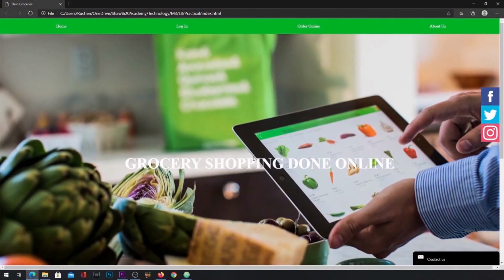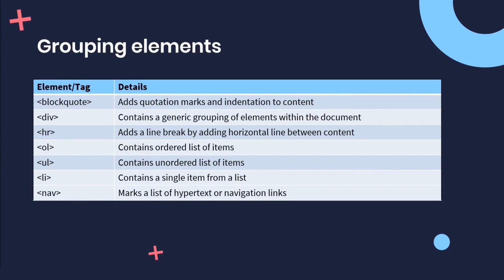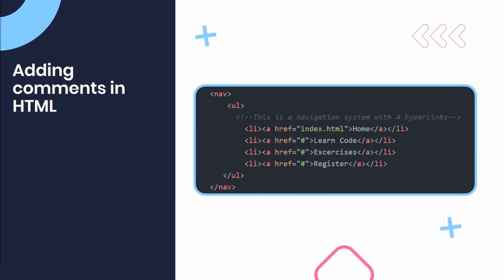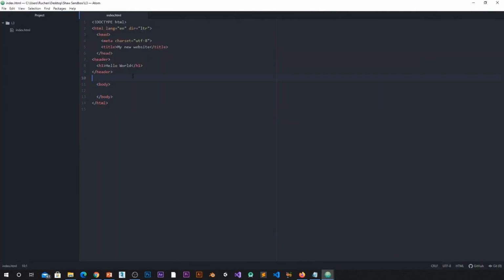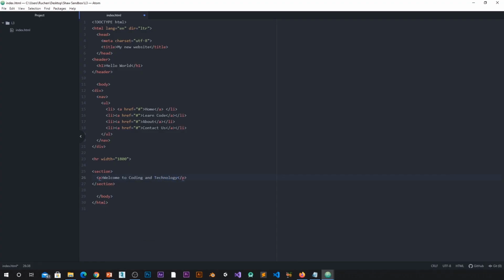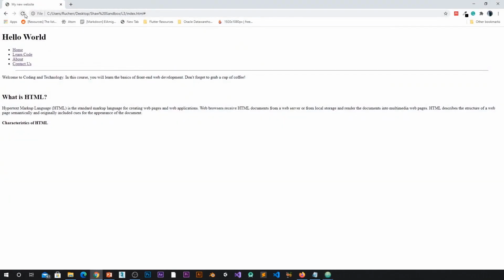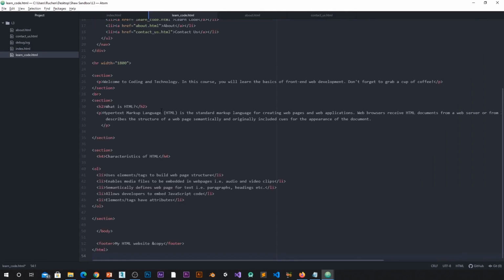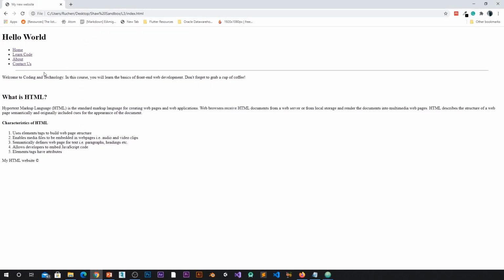HTML & CSS || Full Stack Web Development with Practical Demonstration || Full Course || Lesson #3